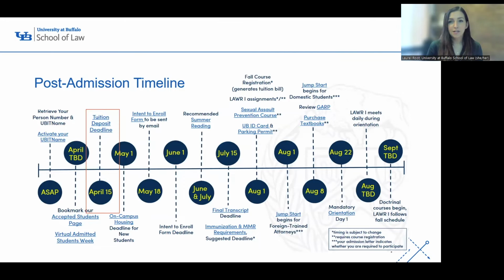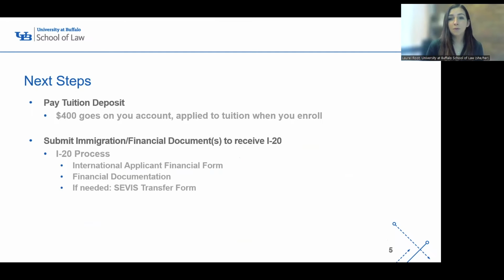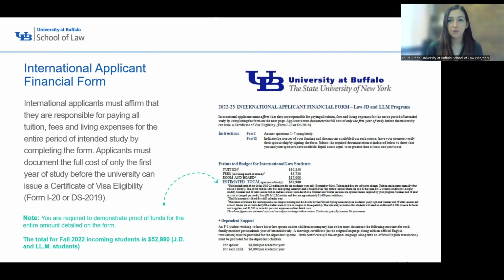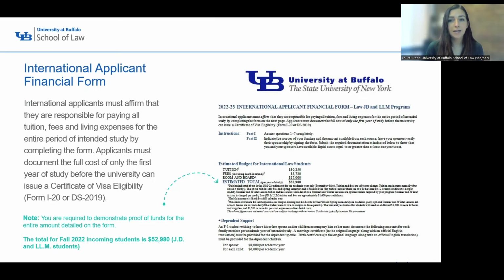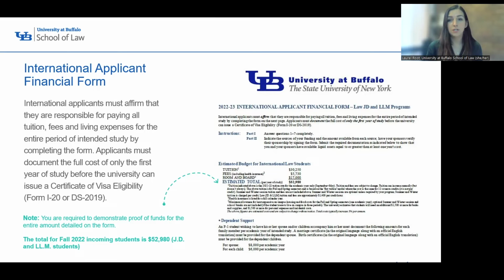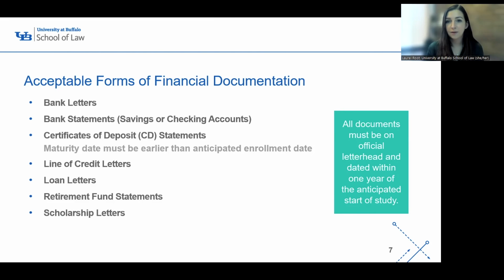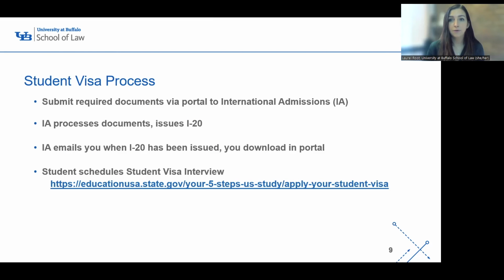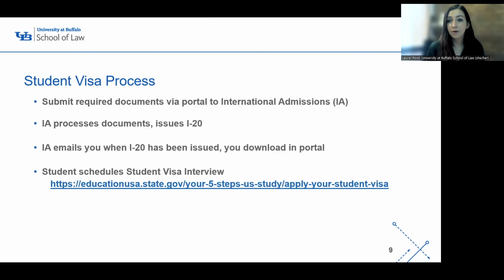Student Visa Process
A presentation from our Spring 2022 Virtual Admitted Students Week